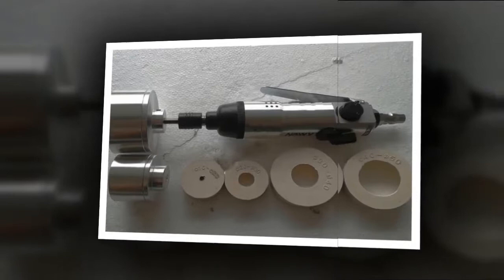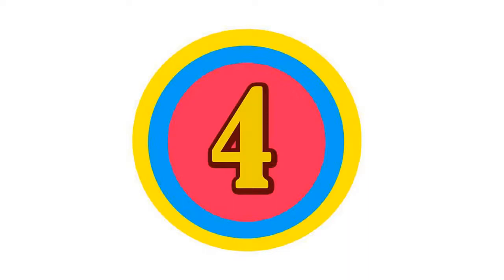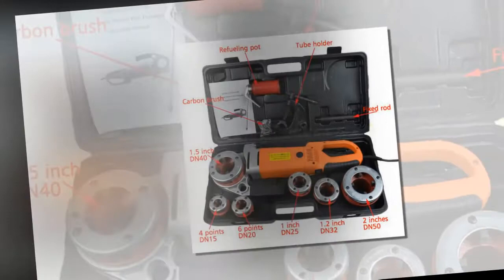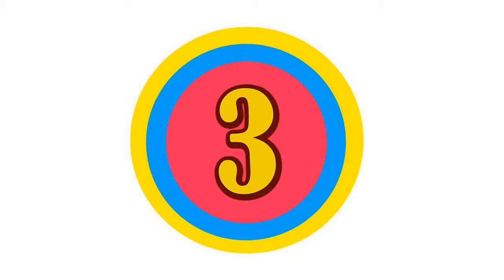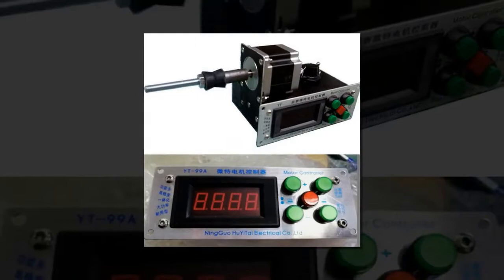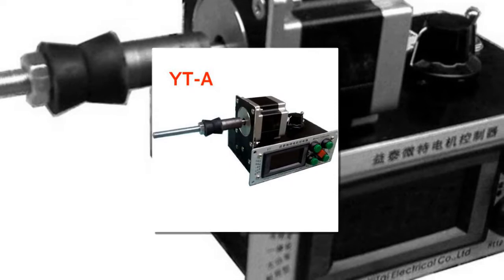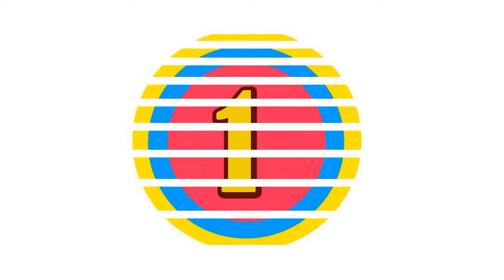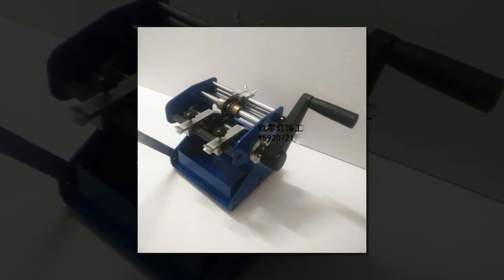5 Best Electric Pipe Threader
This Video Is About 5 Best Electric Pipe Threader.